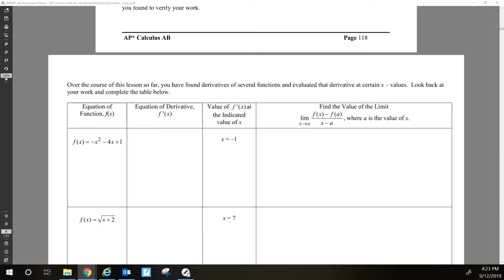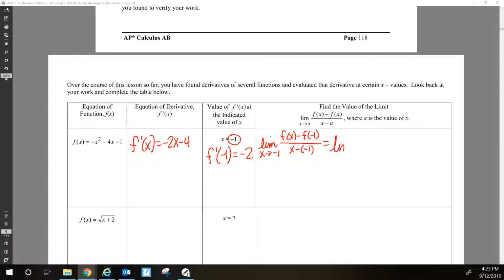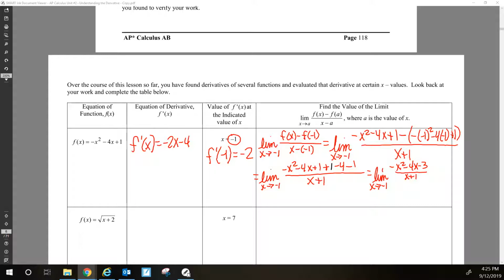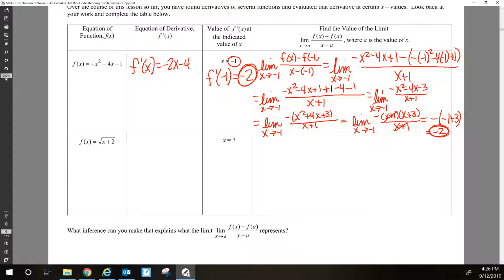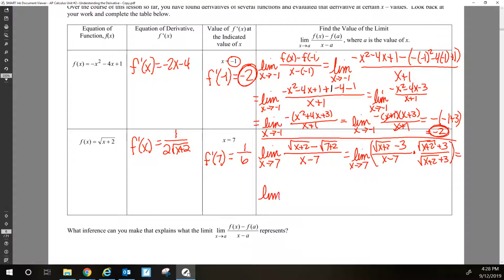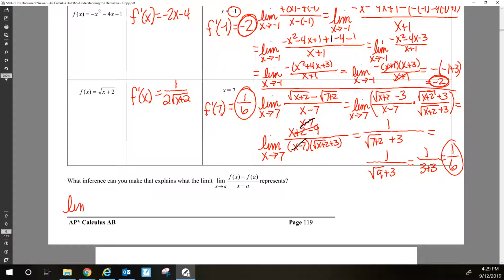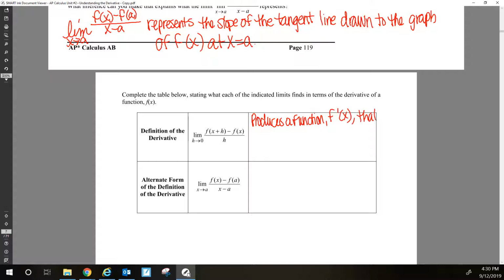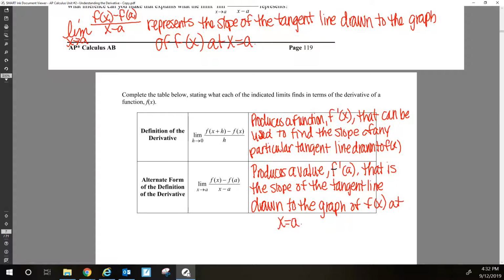PHS AP Calculus AB The Difference Quotient Part 5